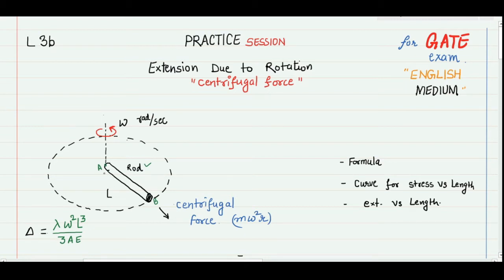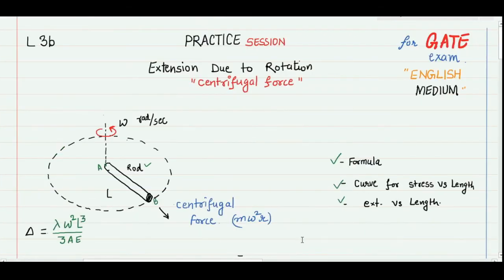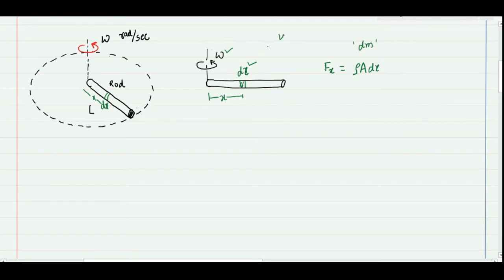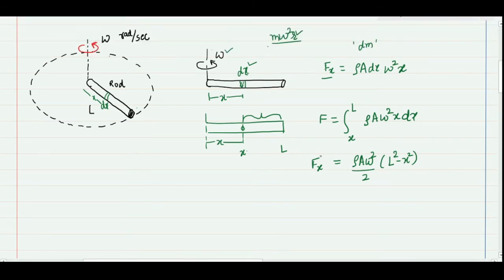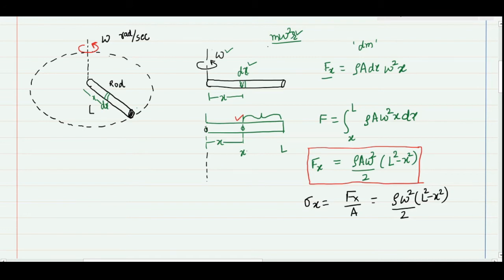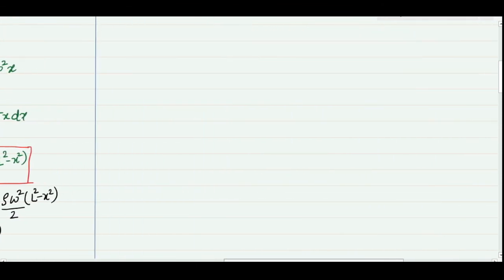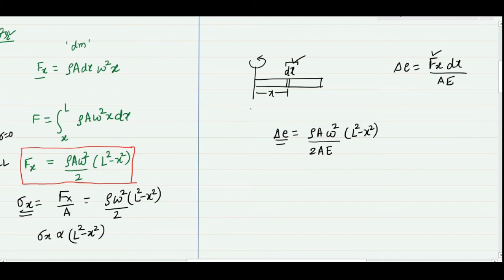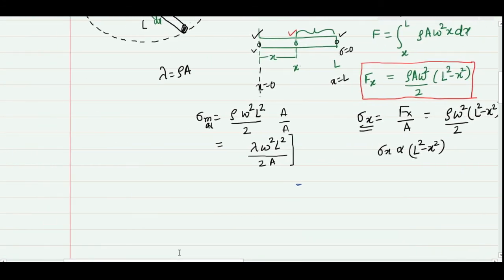Change in length due to Centrifugal force|| strength of material L7 for GATE